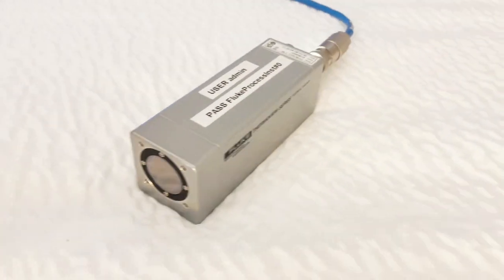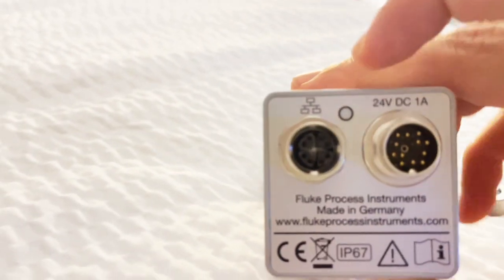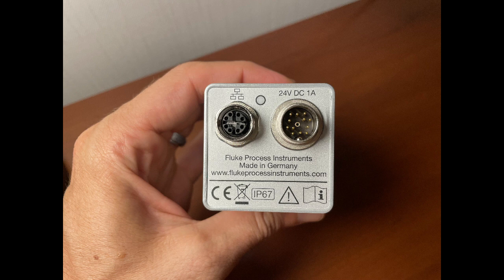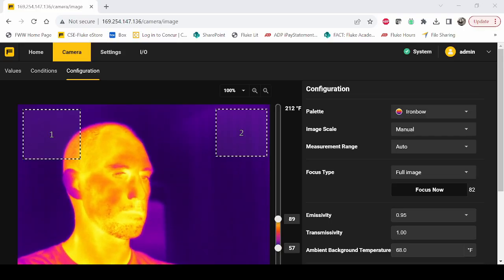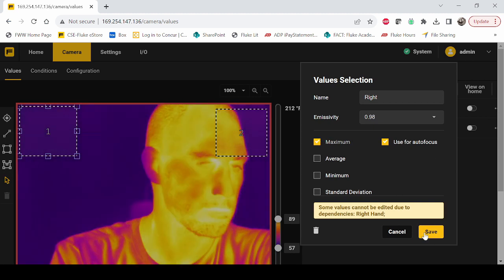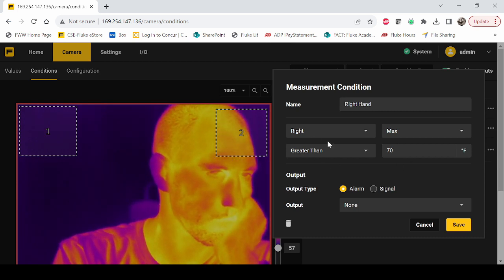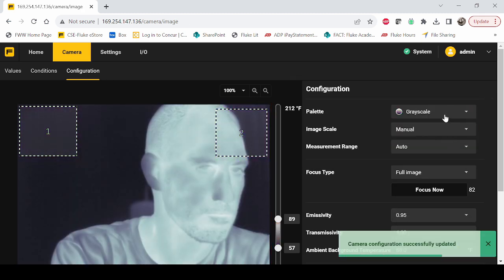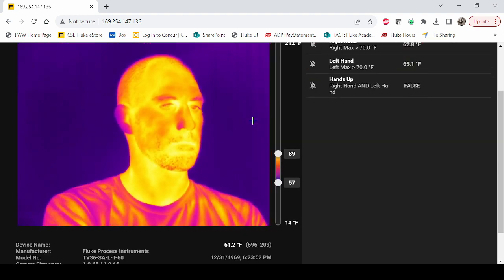TV36 Walkthrough - Fluke Fridays - Episode 112